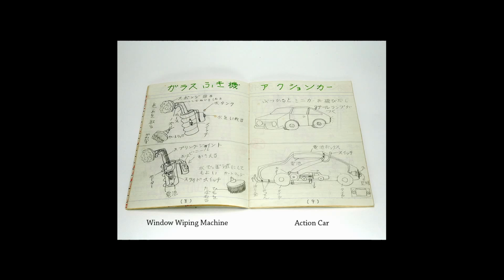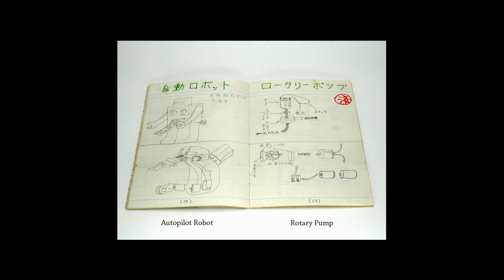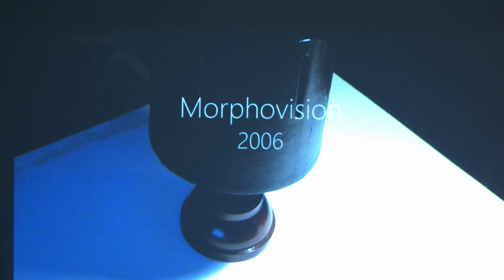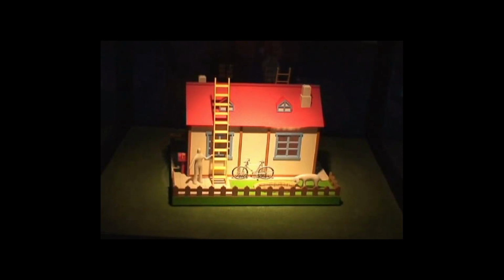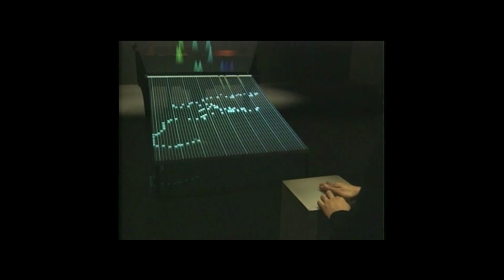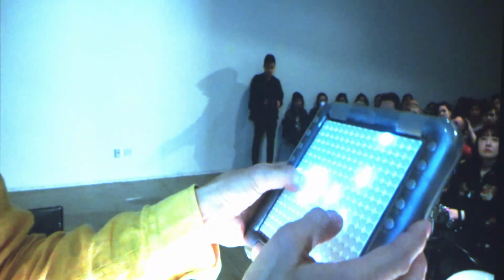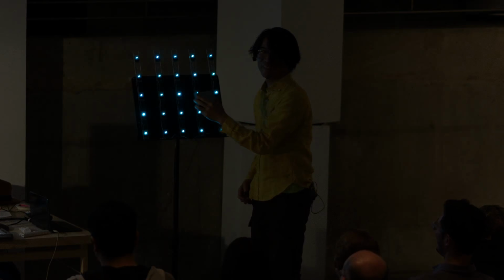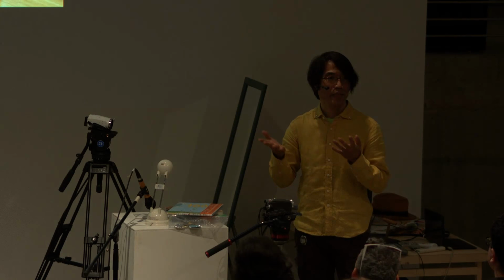TOSHIO IWAI UCLA REGENTS LECTURER - DMA LECTURE SERIES 2017-18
Tuesday, February 6, EDA, Broad Art Center, 6pm

”Traces of Toshio Iwai’s Media Art”

Ever since he was a boy, Toshio Iwai has been creating media art in any imaginable form. This lecture will introduce an exceptional career that covers both high tech and low tech, digital and analog, personal and collaborative work. To mention a few of the areas where he has been active, Iwai has created TV programs, game software, multimedia performances, musical instruments, media art installations, events, workshops, children’s books, etc. As the lecture will demonstrate, his varied interests are informed by a personal vision that began developing already in the artist’s childhood.

Toshio Iwai is considered one of the great masters of media art. He was born in Aichi prefecture, Japan, in 1962. He started his career by making flipbooks in his childhood, and began creating experimental animations in 1981. Iwai moved on to work with pre-cinematic toys such as flipbooks and zoetropes, and his interests then shifted to art produced on computers. In 1985, while Iwai was still a student, his installation Time Stratum won the High Technology Art Exhibition Gold prize. He also won the grand prize at the 17th annual Modern Japanese Art Awards, becoming the youngest artist ever to win the award. In 1987, following the completion of his degree at Tsukuba University’s Plastic Art and Mixed Media master’s course, he went on to exhibit his interactive art at shows both in Japan and overseas, winning wide acclaim. In 1991-92, he was based at the Exploratorium in San Francisco, where he developed the classic Music Insects. In 1994-95, he was a visiting artist at the ZKM in Karlsruhe, Germany, where his work included the renowned interactive installation Piano as Image Media and a major one-man show, also seen in Espoo, Finland and Amsterdam. In the 1990s, Iwai was particularly interested in the relationship between sound and image. One major result was a visual music performance in collaboration with the pianist-composer Ryuichi Sakamoto, which won the Golden Nica in Interactive Art at the 1997 Prix Ars Electronica in Linz, Austria. Iwai is a multitalented innovator whose works include the creation of characters and computer graphic designs for Fuji Television’s Einstein TV and Ugo Ugo Lhuga TV programs, as well as computer game software such as Otocky, Simtunes and Electroplankton. He has also co-developed an electronic musical instrument, TENORI-ON, with YAMAHA Corporation. During the past ten years, Iwai’s work has branched into non-computer creations, such as handmade toys, and picture books for children, which are currently enjoying a huge success.